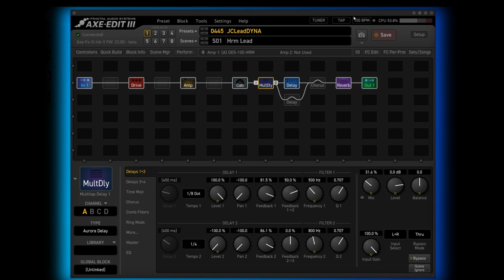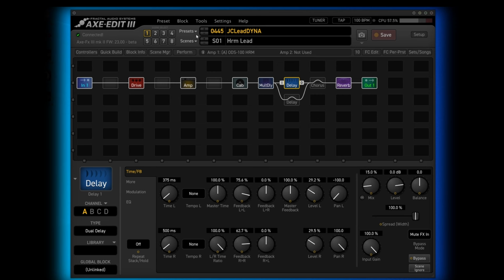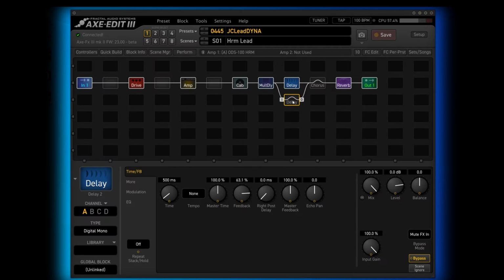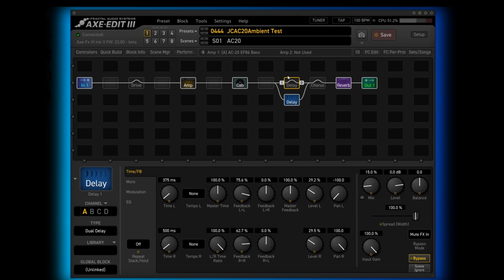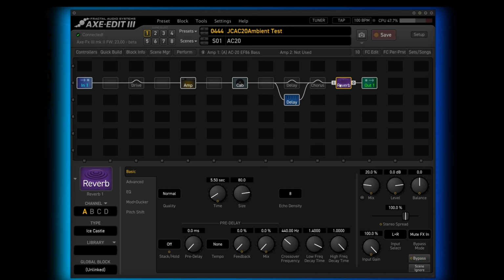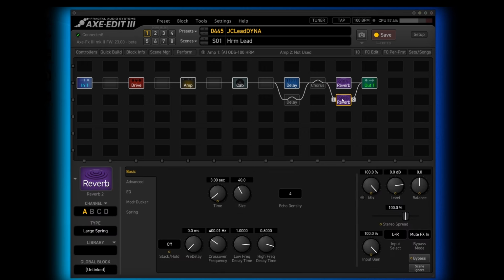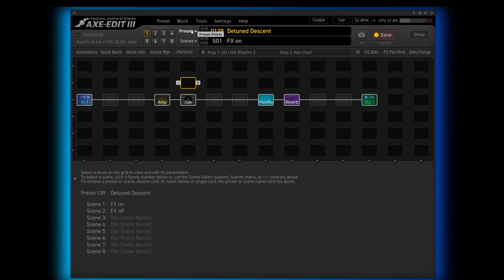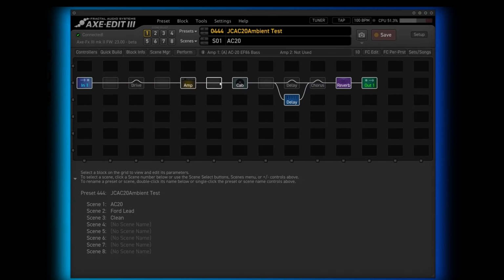The Gap is GONE - Axe FX 3 Users Rejoice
- FM3, FM9 and Axe-Fx III in stock now for EU & UK customers with NO waitlist!

 @johnnathancordy  explores the new gapless preset switching, and some ideas for how to manage Spillover in your presets.

0:00 Axe FX 3: The gap is gone
3:18 Enabling spillover for delay and reverb
5:11 Managing presets cleanly with shunts
6:45 Trail interrupt: no more spillover
8:19 Handling two reverb blocks separately
10:51 Setting levels in the signal chain
13:13 Conclusion: The Gap is Gone